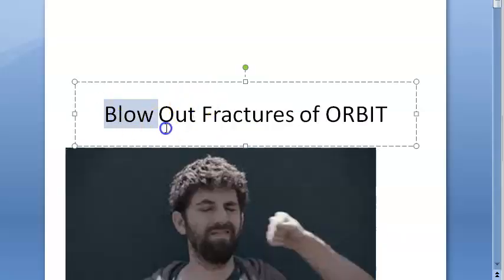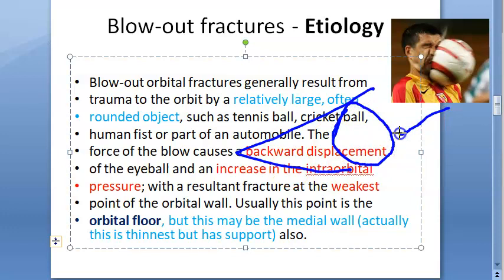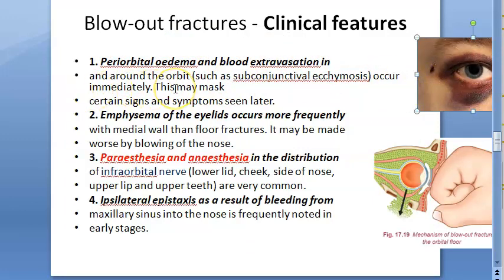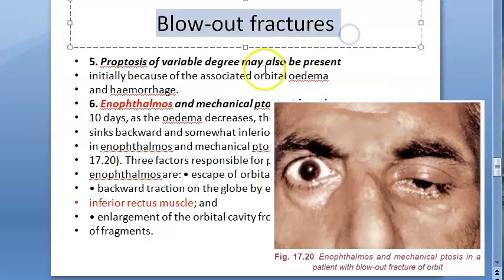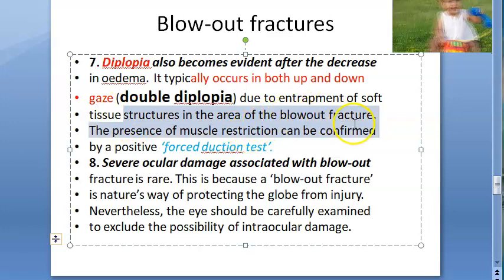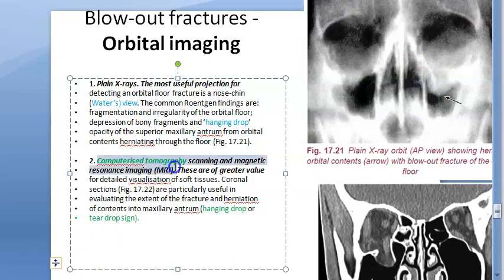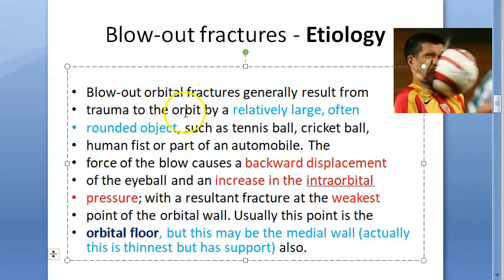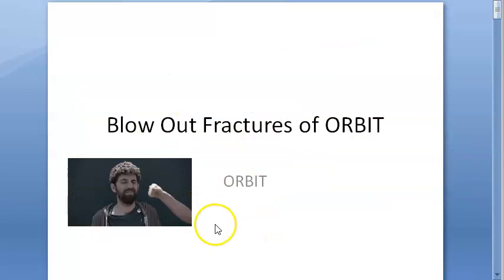Ophthalmology 431 Blow Out Fracture Orbit Orbital Floor Tear Drop sign hanging drop eye punched hurt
Revision 17:18
punch x ray CT scan surgery clinical features management injured injury hit in eye bones or eye orbit Birmingham infraorbital nerve double diplopia hanging drop tear